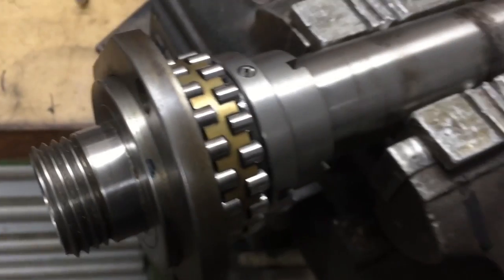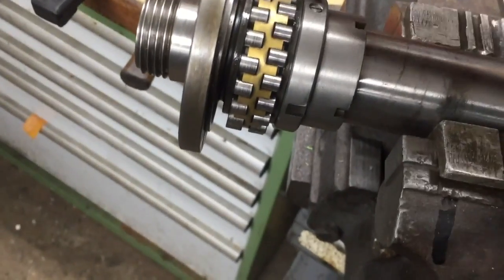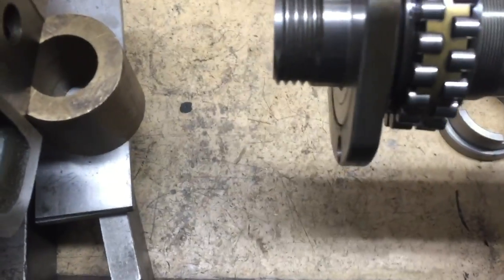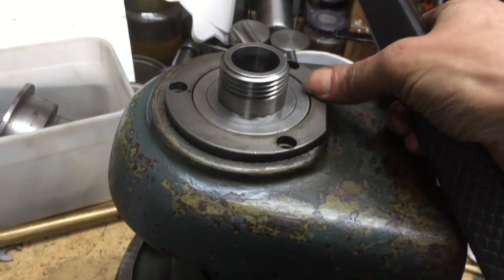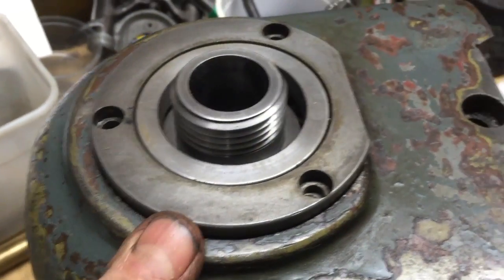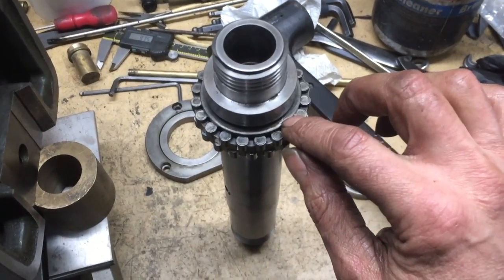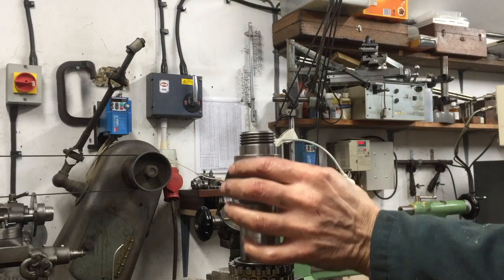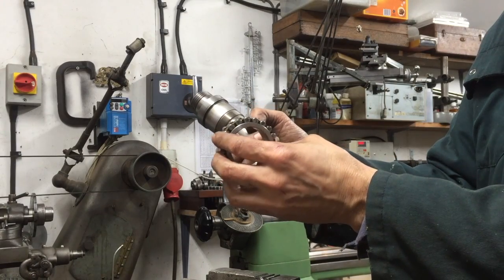Schaublin lathe spindle bearings: Part 1 - removal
How to remove the tapered inner race of the NN3009-K-SP (tapered inner) bearing from a Schaublin 102. The process is also applicable to the Schaublin 70 employing the NN3006-K-SP bearing. These bearings are used on a wide variety of machine tools including the Schaublin 12 and 13 milling machine - much of the approach taken here will be applicable to other machines.